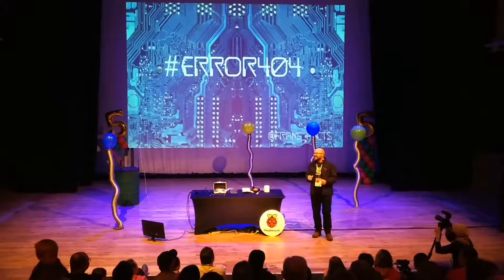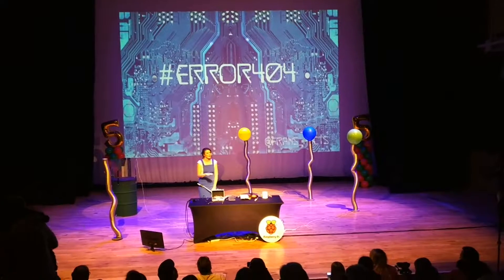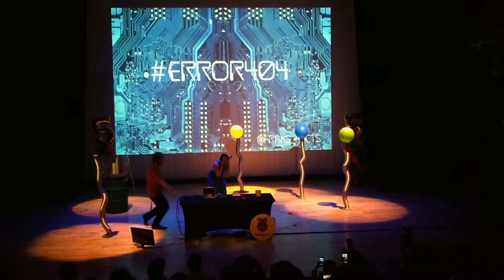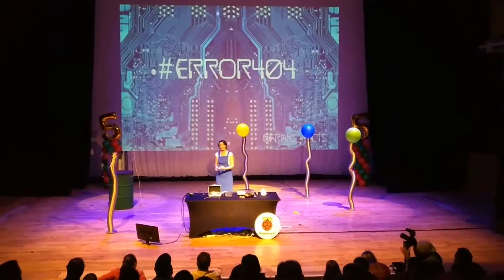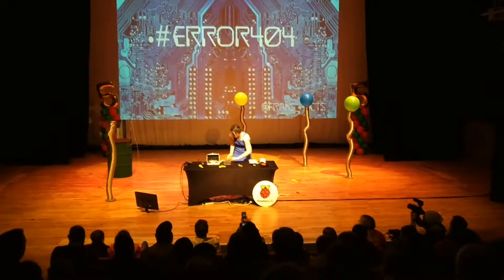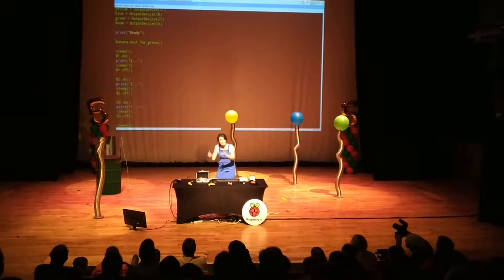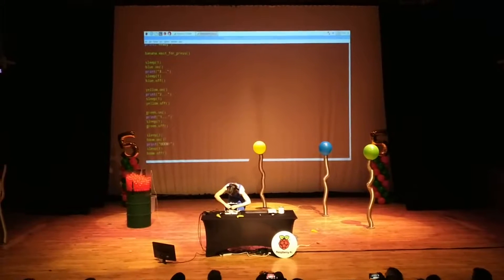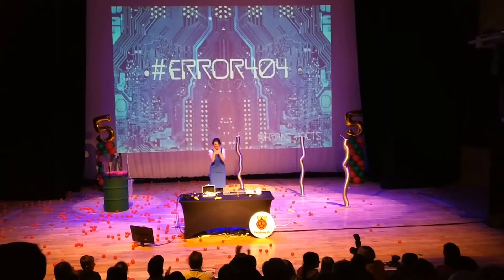Fran Scott: Live-coding explosions - Raspberry Pi Birthday Event 2017 - Talks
Fran Scott: Live-coding explosions
Sunday 5th March 2017
Raspberry Pi Birthday Event 2017

Filmed and edited by David and Andrew Ferguson. This video is not an official video published by the Raspberry Pi Foundation.

A mirror of this video is available at the Internet Archive, where you can view and download the edited video.